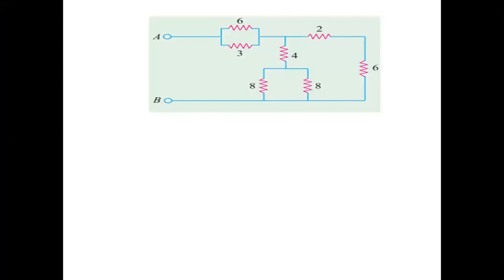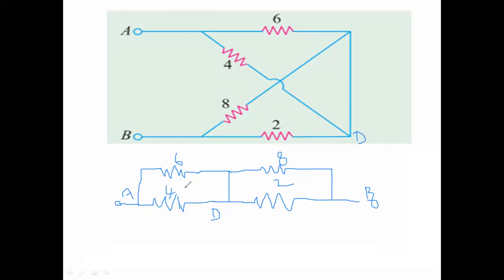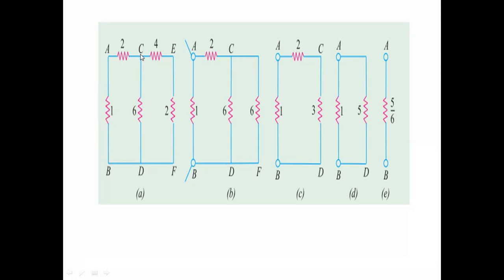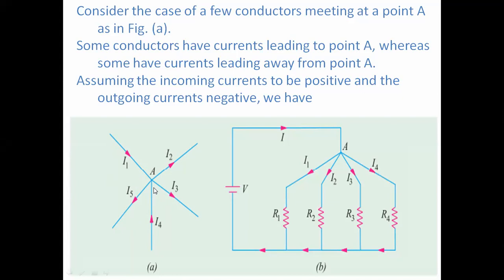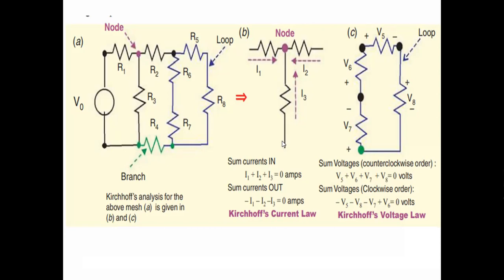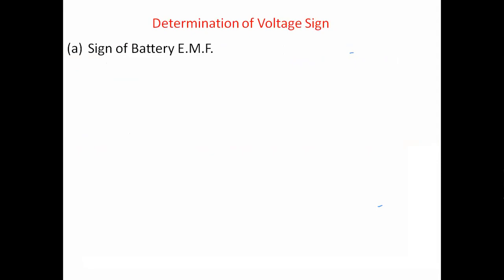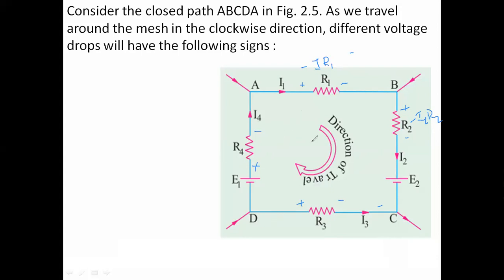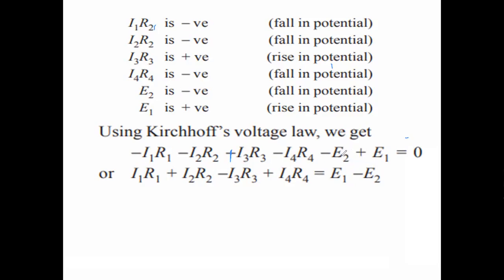AKNU II ME SEM 2 BEEE Unit 1 Kirchoffs law Lec 5